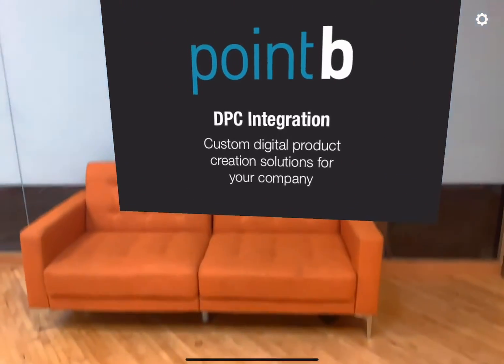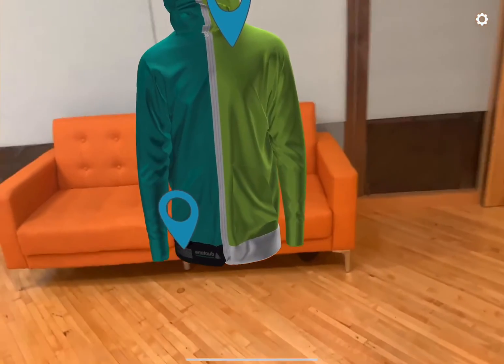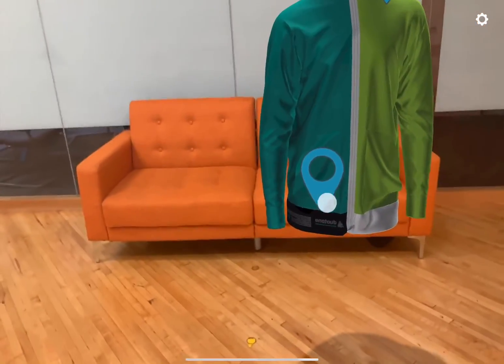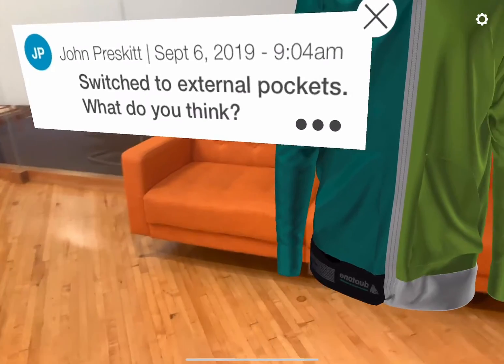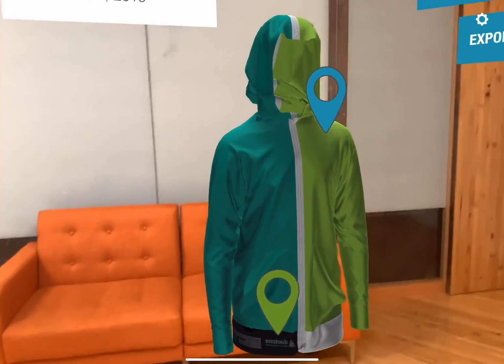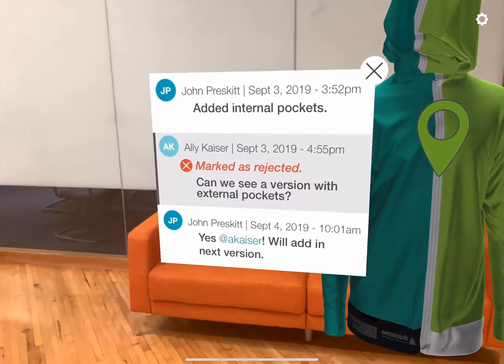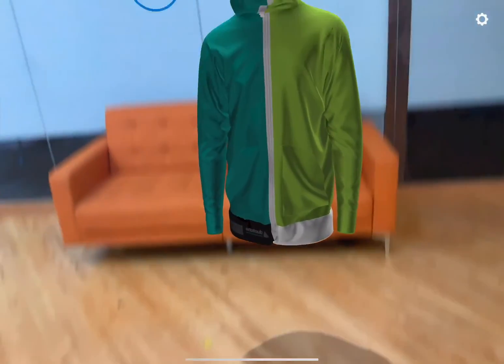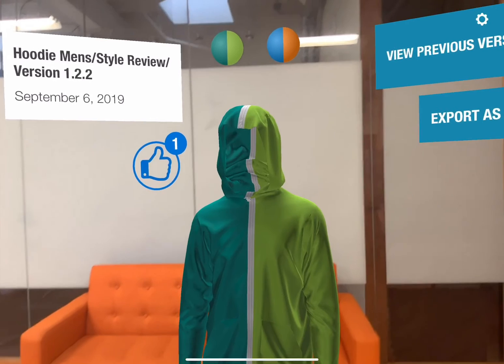3D Product Design in AR Boosts Collaboration, Efficiency & ROI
Hi, this is Kami from Torch and today I’m showing you an example of an apparel design application using AR and CAD models from Browzwear. Using CAD models from these programs with the Torch app allows designers and their clients to collaborate on apparel designs before a stitch is sewn.

We can see version history, feedback, and even multiple color choices in the same space in an interactive and insightful way.  No time or money is spent on production or delivery to send a garment just for review.

This drastically speeds up the design process while also saving the company production, materials, and shipping cost at every step of product development.

We built this business process app in collaboration with Point B Studio, a digital experience agency.

Download Torch AR—free in the Appstore.
Torch.app/download